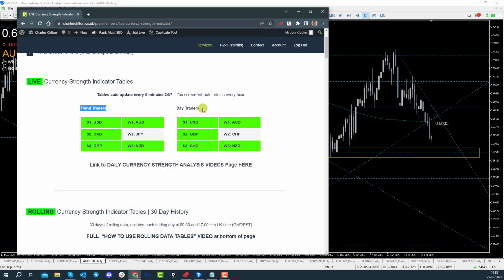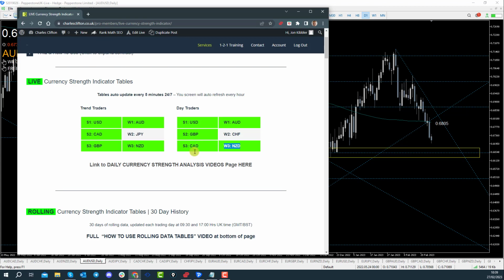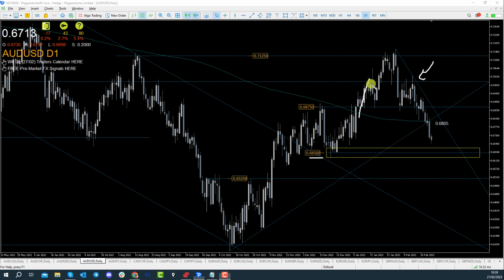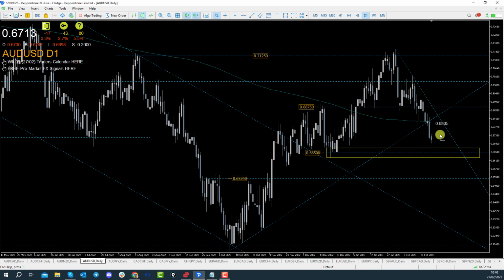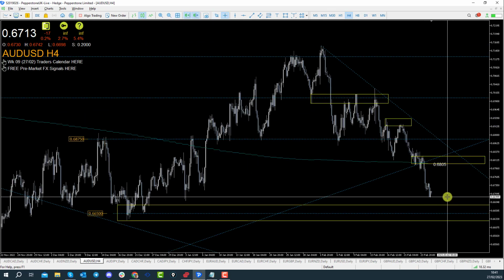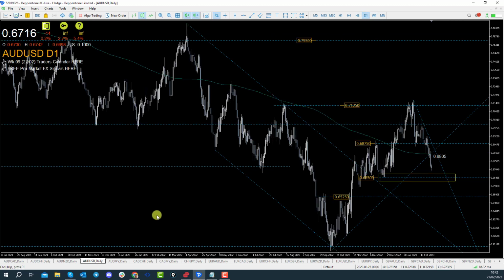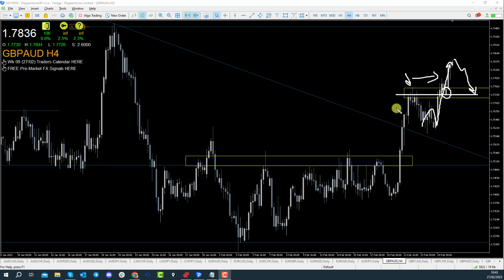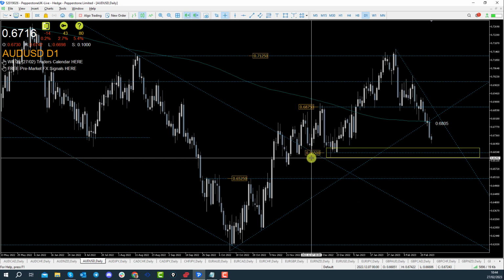How To Find A Trending Forex Pair | AUDUSD | Currency Strength Indicator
Today's forex pairs of interest are

Time Stamp
Intro 0:00
AUDUSD 1:30
GBPAUD 4:44